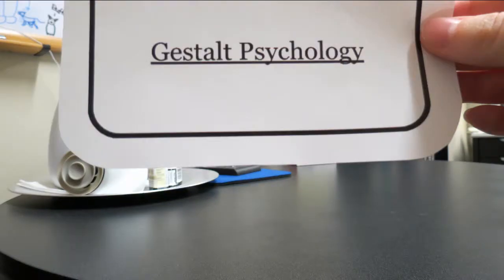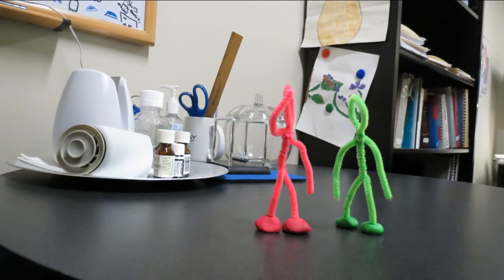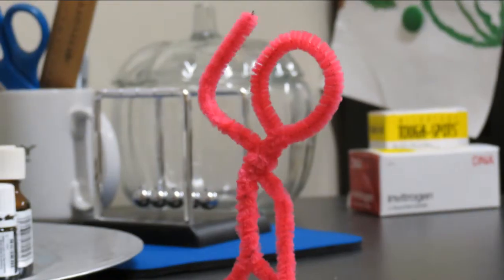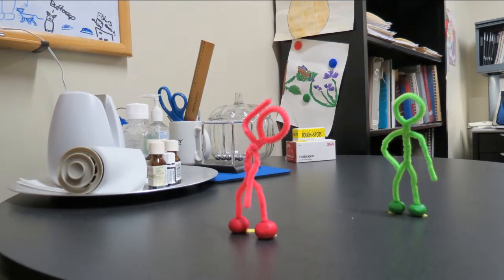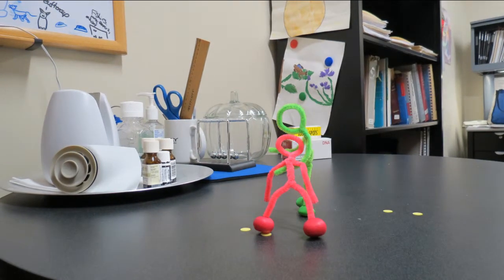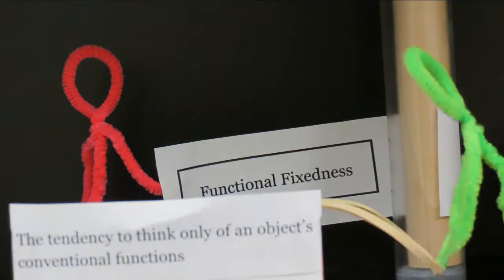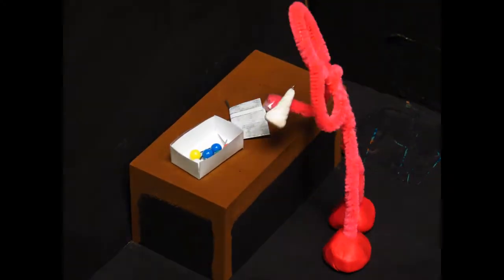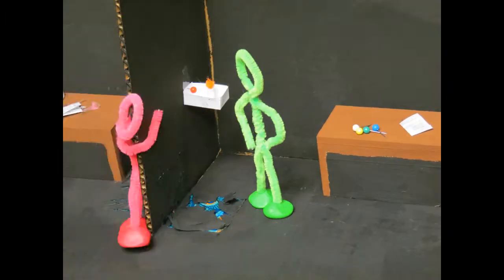Gestalt psychology and problem solving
A description of aspects of Gestalt psychology, including their outlook on problem solving and perception